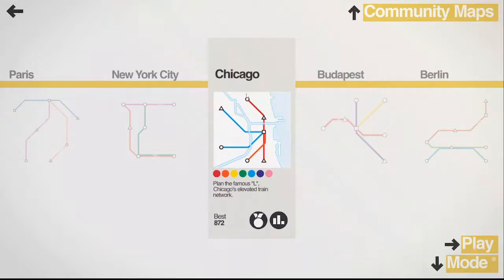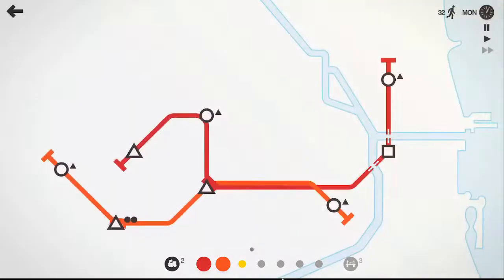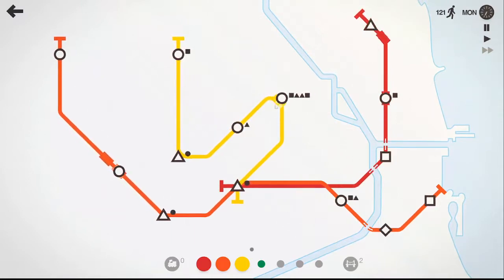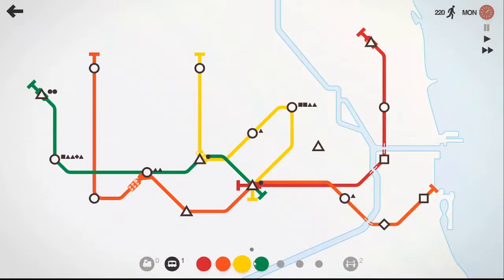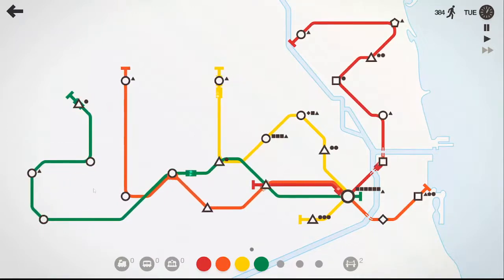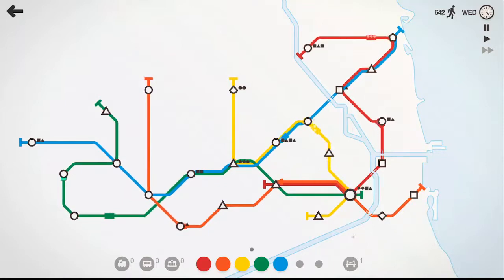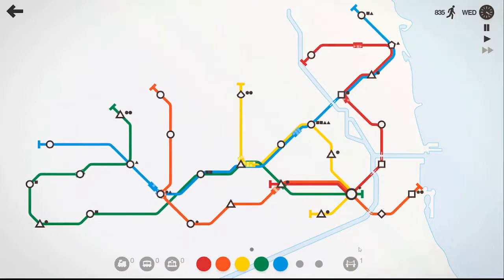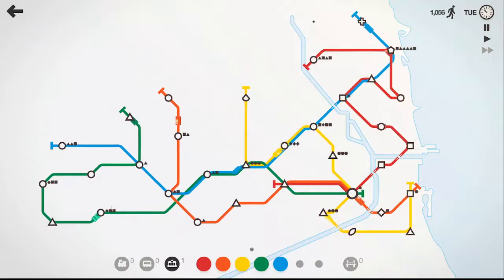Sweet Home Chicago! (Mini Metro Gameplay- Chicago- Episode 4)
The glorious Tooth & Scrubs Subway Company is expanding into Chicago! Join us as we build the "L"!